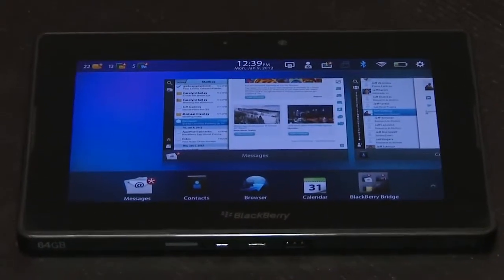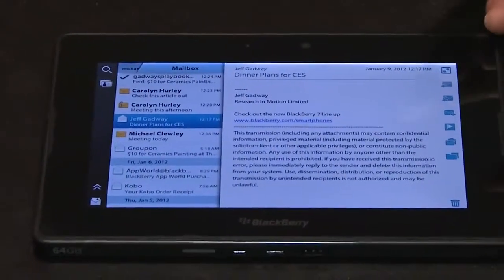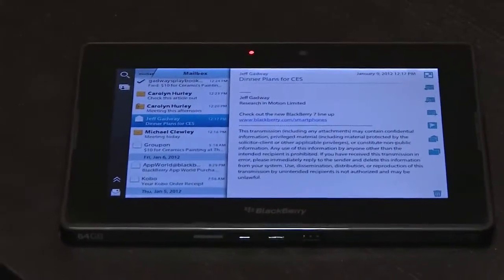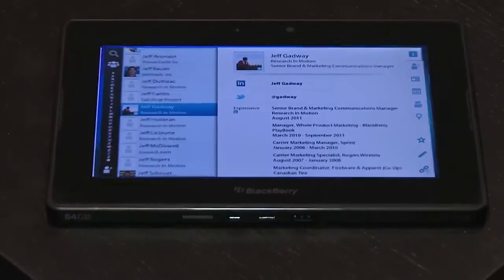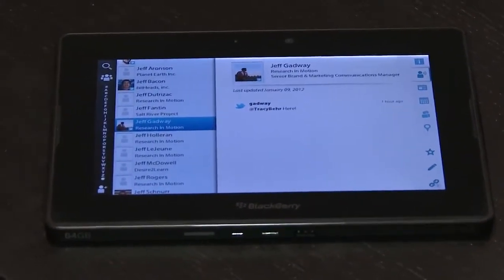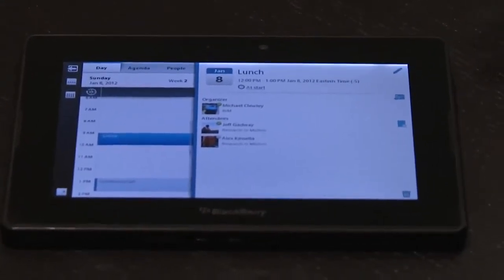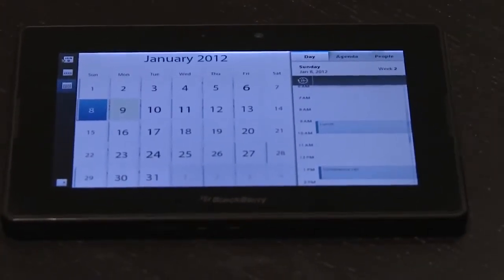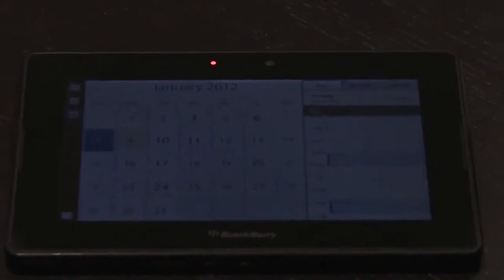CES 2012 BlackBerry PlayBook OS 2 0 Communicates